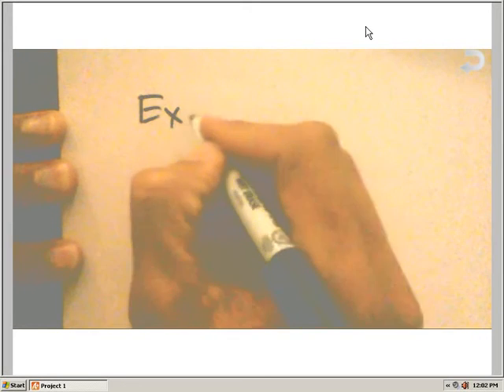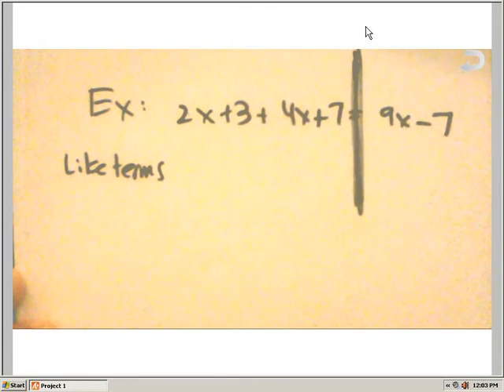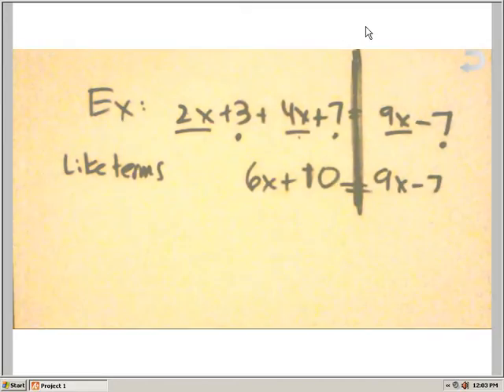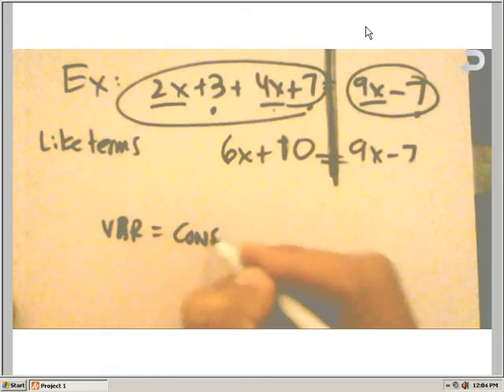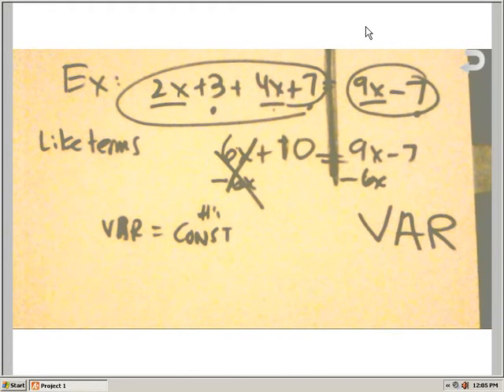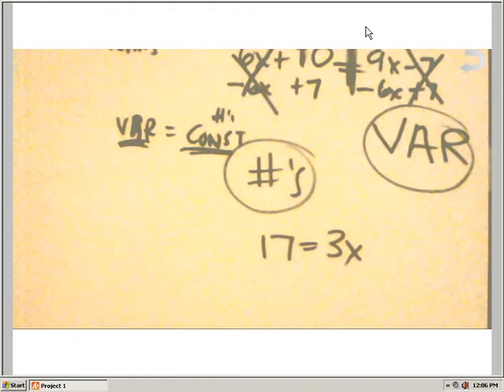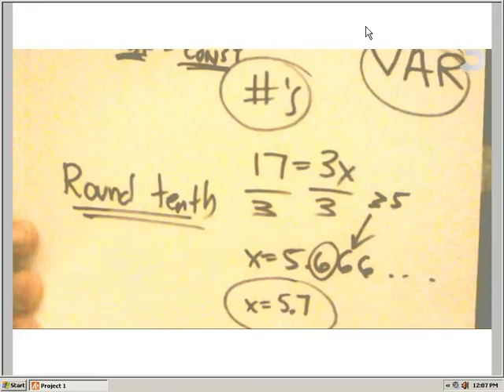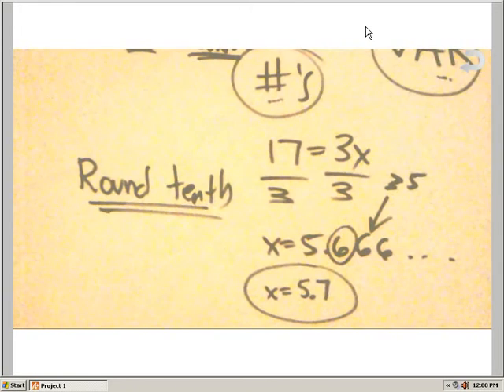Multi Step Eqn solving